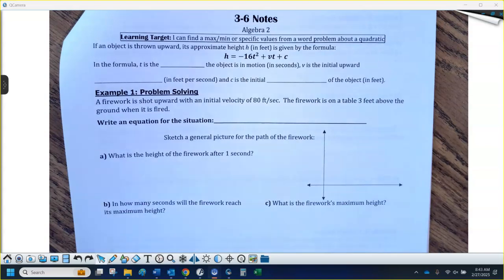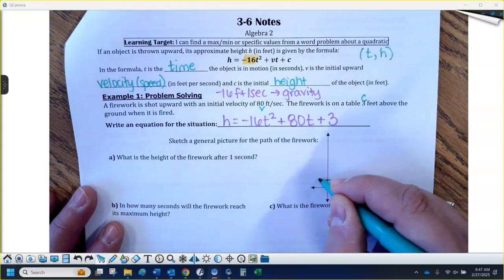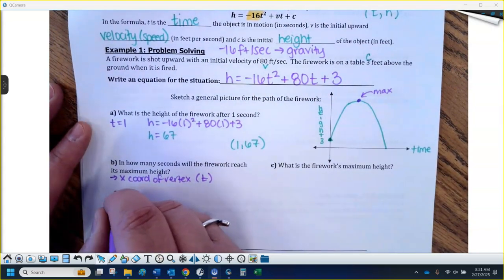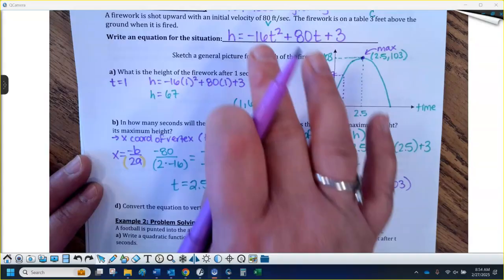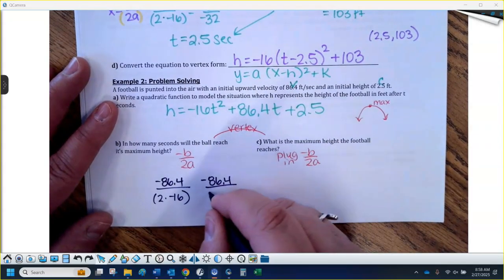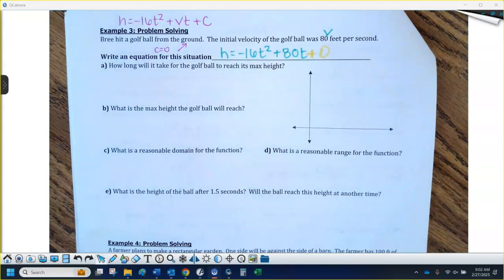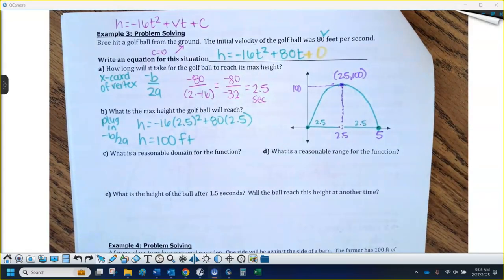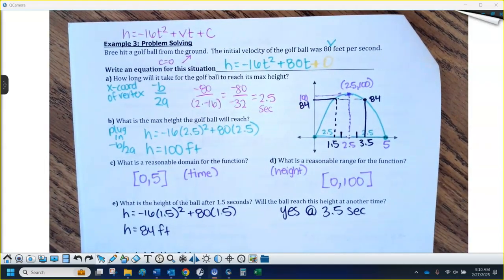A2 3-6 Notes (vertex find the maximum or minimum)